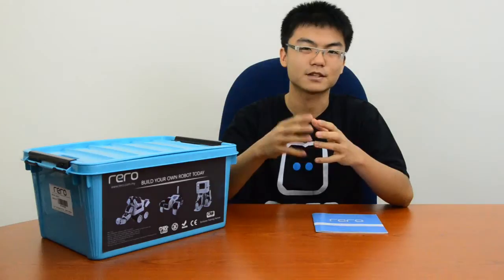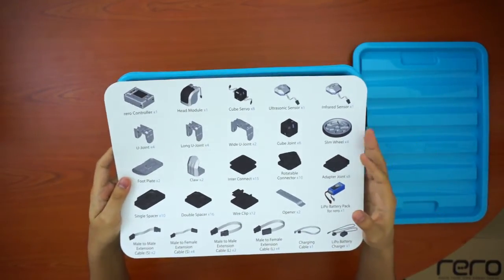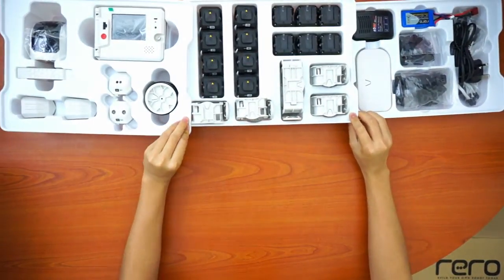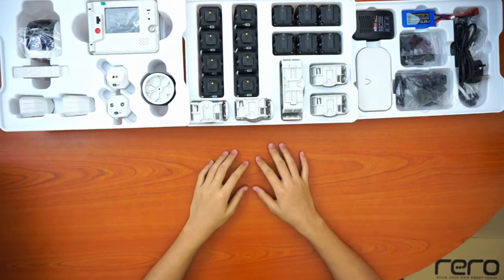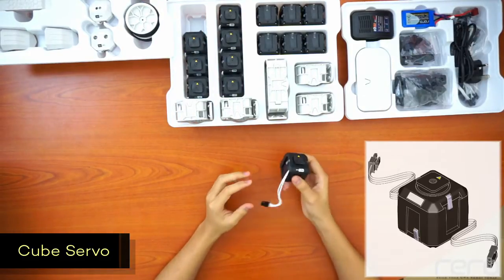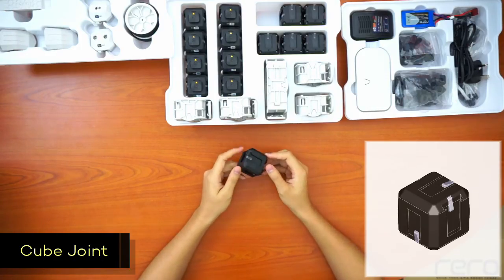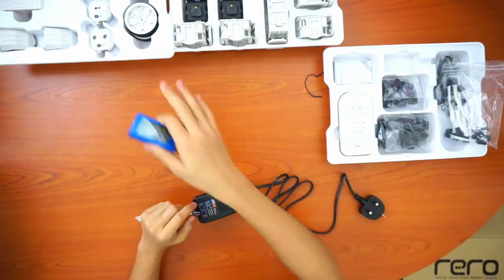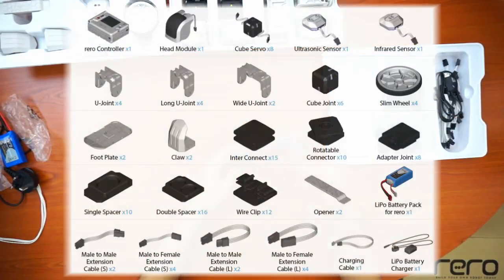What is rero? rero Standard Set Unboxing